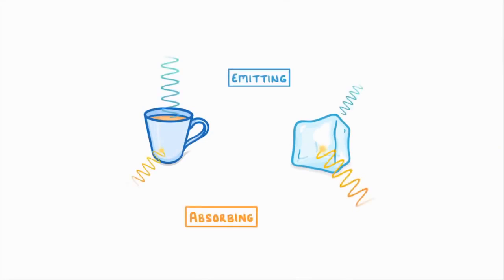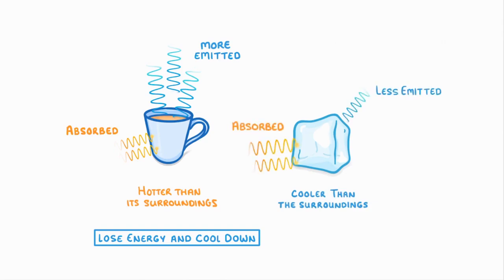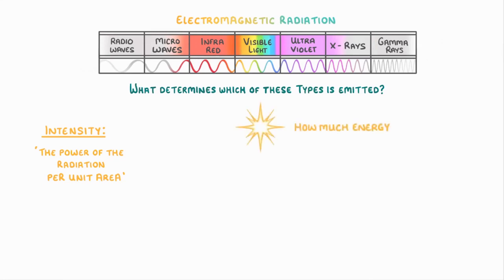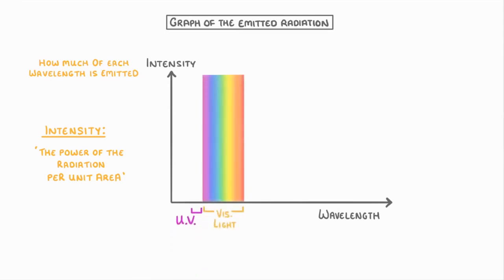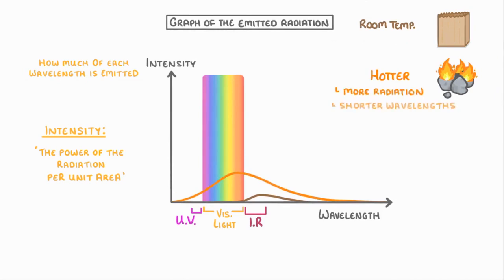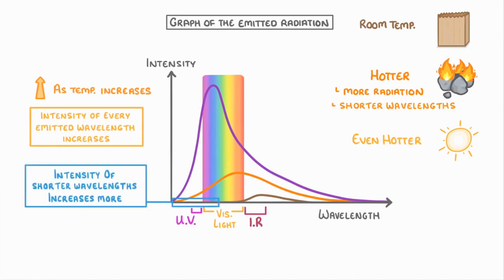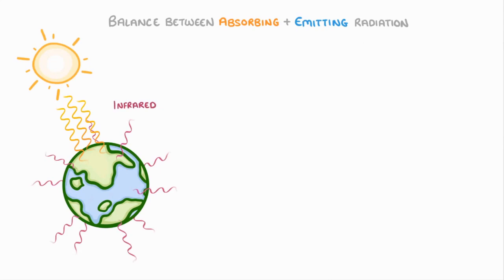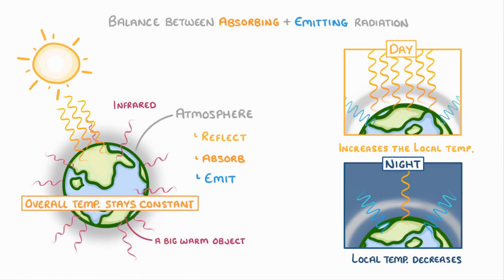How Radiation Affects Temperature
In this video:
1/ objects can absorb and emit energy in the form of radiation, and this can affect their temperature.
2/ The type of radiation emitted is a function of the object’s temperature.
3/ Wavelength v intensity graphs: Intensity is the power of the radiation per unit area, or how much energy the radiation transfers through a given area.
4/ These principles apply to the entire planet to determine the Earth’s temperature.